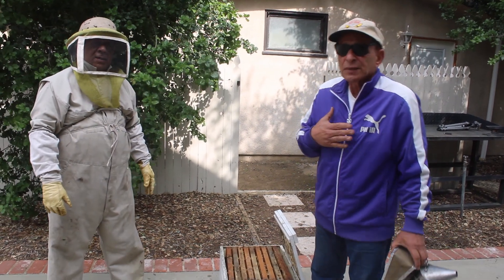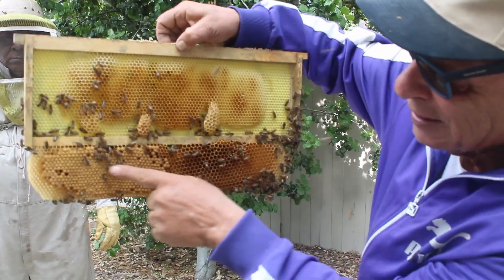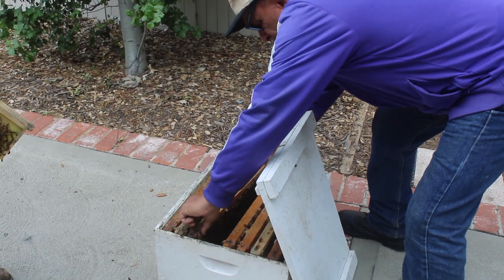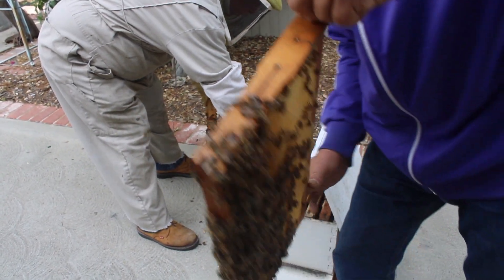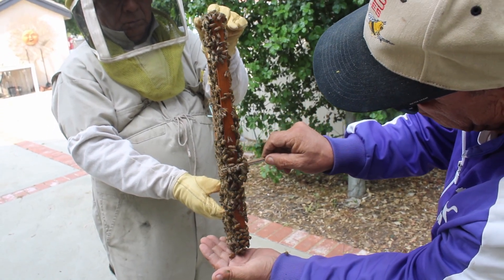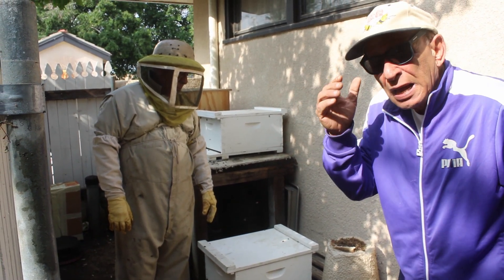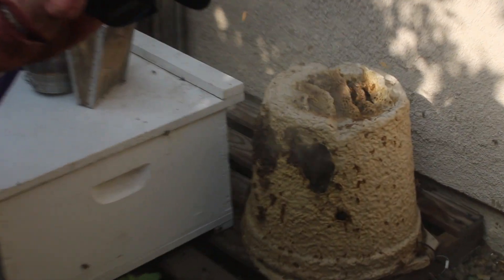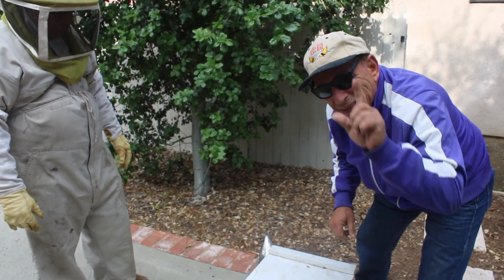When the Beeman saw the Queen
Honey Bees, Bumble Bees, Bee Hive, Bee Swarm, Bee Sting, Queen Bee, Hornets, Wasps, Yellow Jackets,